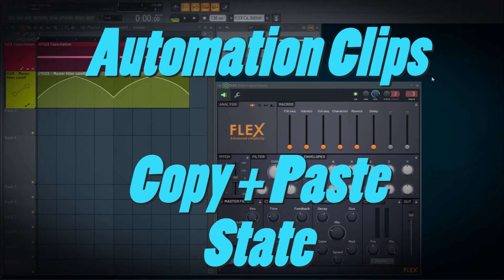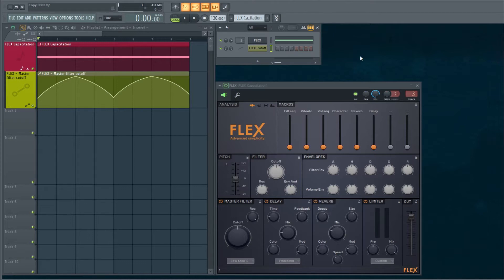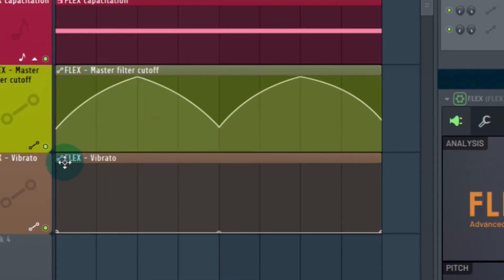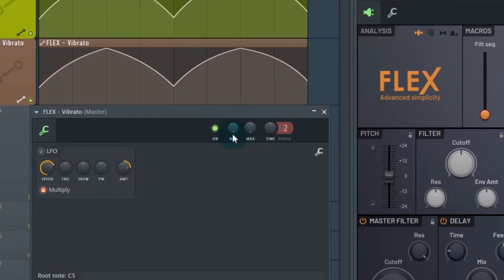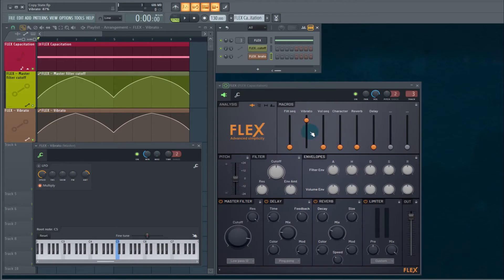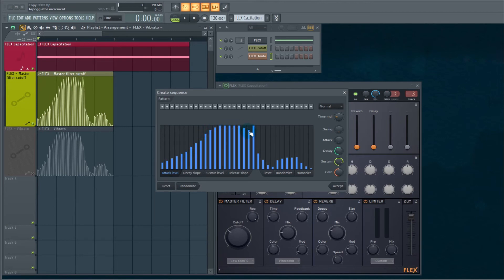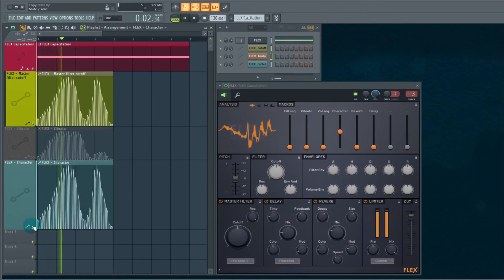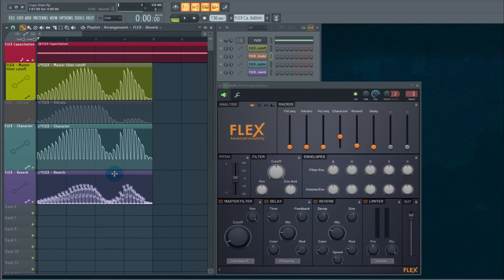Copy + Paste Automation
John talks about how to copy and paste automation data within FL Studio.